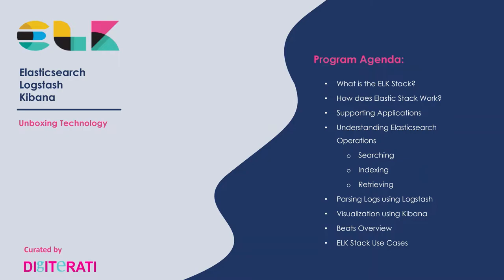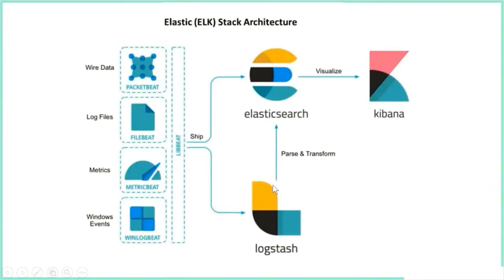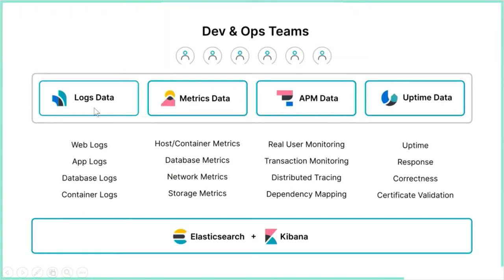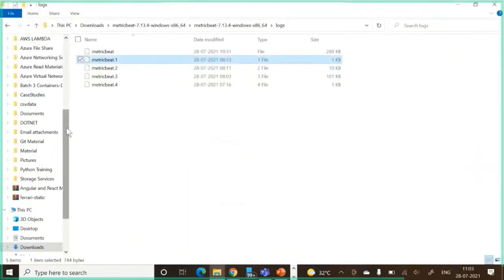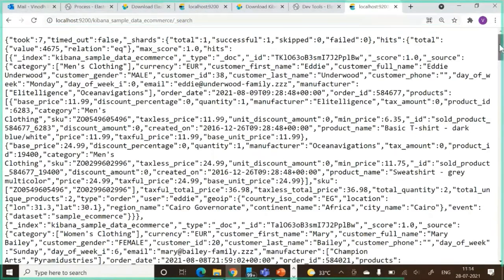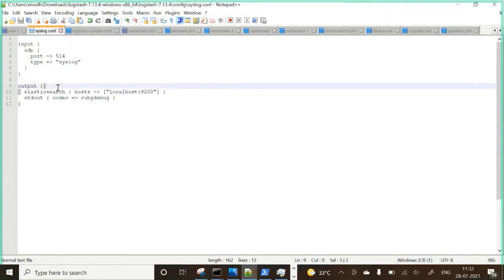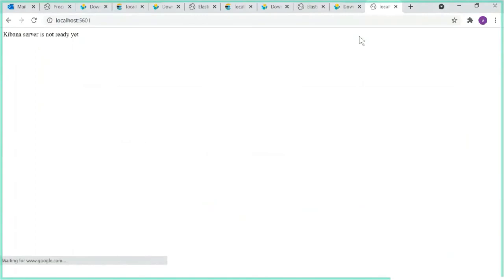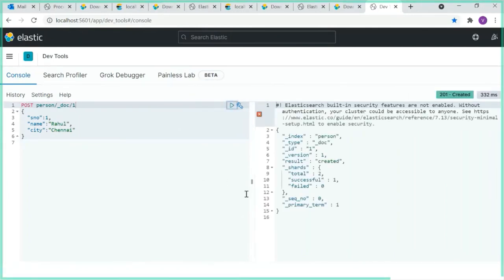Mastering ELK Stack: Real-Time Data Handling with Elasticsearch, Logstash, & Kibana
Discover the power of ELK Stack in our comprehensive guide!

Learn how Elasticsearch, Logstash, and Kibana enhance real-time data engagement and ensure a robust digital ecosystem.

This video offers a deep dive into ELK Stack architecture, its components, and real-world applications, ensuring high availability and flexibility in data modeling. Join our expert as we explore key differences between DevOps tools and delve into the pillars of Site Reliability Engineering (SRE).

Don’t miss our detailed case study demonstration on ELK Stack's practical impact!

0:00 - Introduction
0:07 - DevOps Tools Ecosystem
2:54 - Site Reliability Engineering (SRE) Vs DevOps
7:17 - Pillars of SRE
11:10 - ELK Stack Architecture
12:49 - What is Logstash?
14:50 - What is Elasticsearch?
21:14 - What is Kibana?
22:37 - Why do we need Elasticsearch?
24:30 - What is Elasticsearch Cluster?
30:55 - Case Study Demonstration